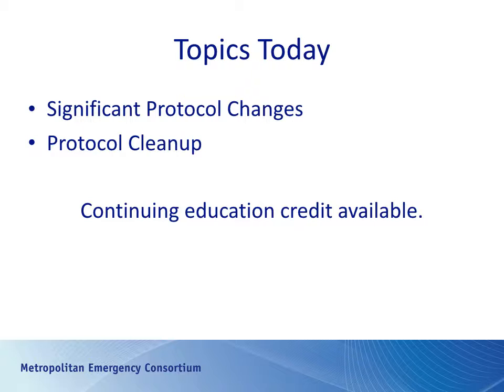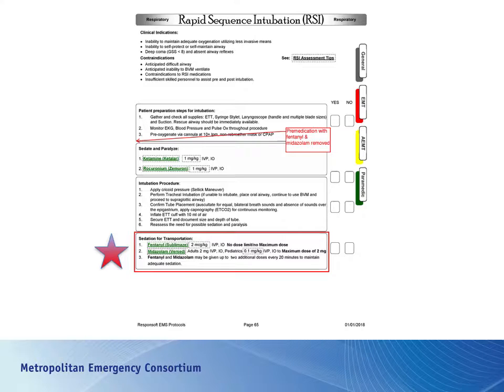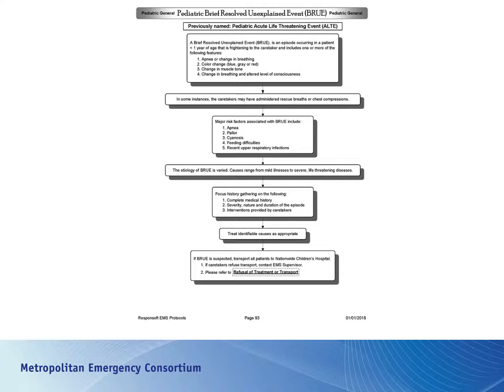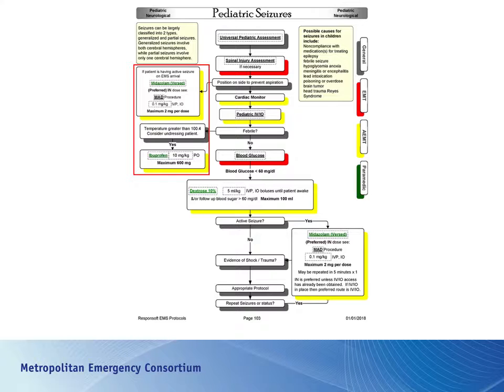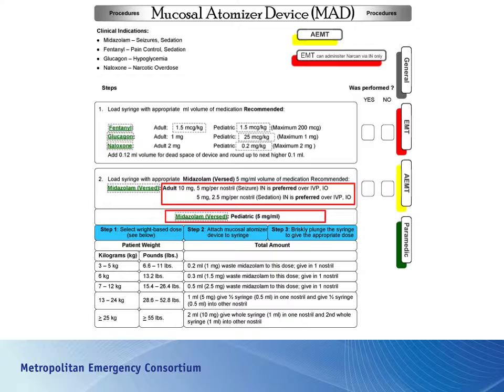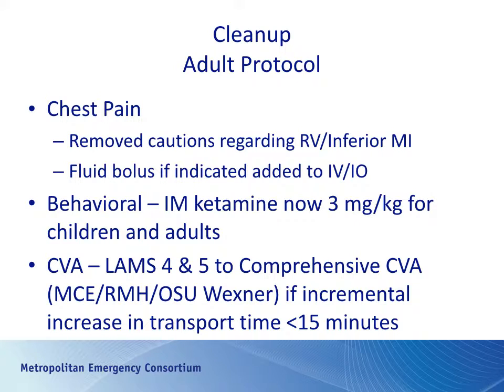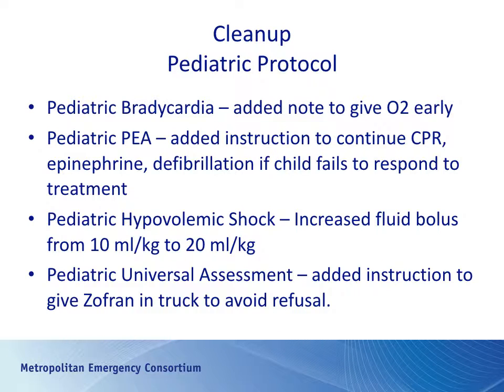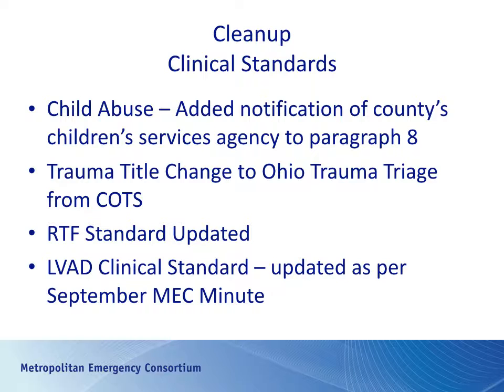2018 Protocol Update